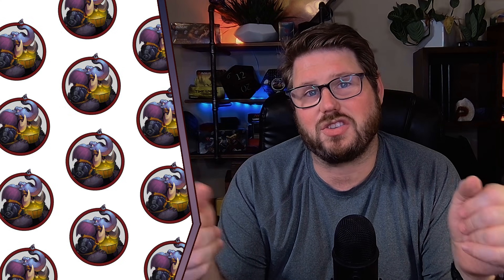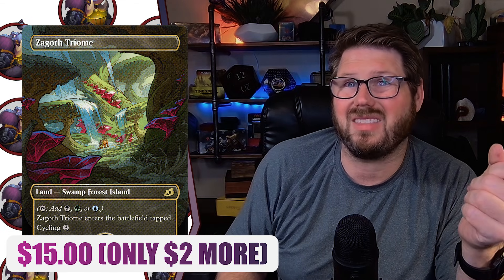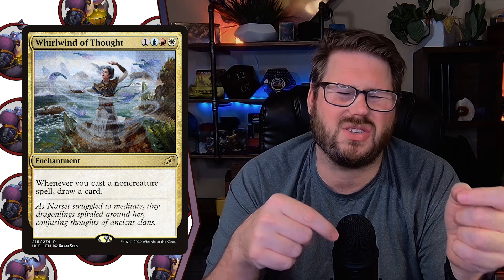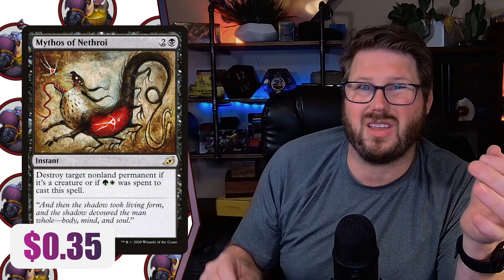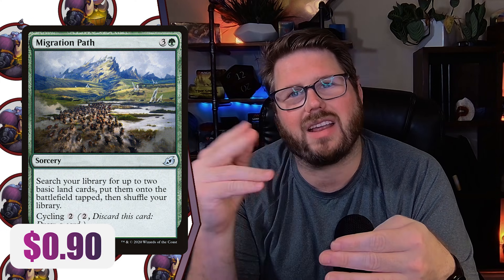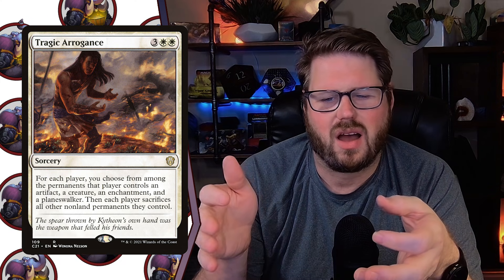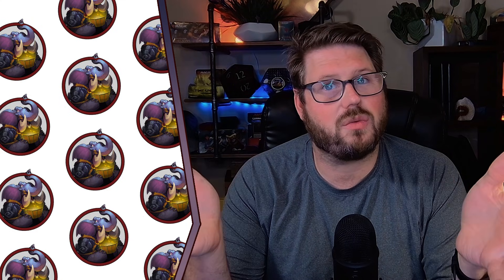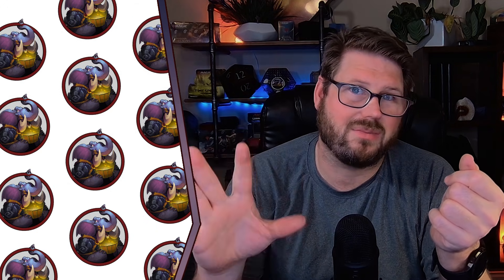Remember Ikoria? Buy those cards!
Ikoria was a crazy set and there are so many powerful playable found within. Check them out!